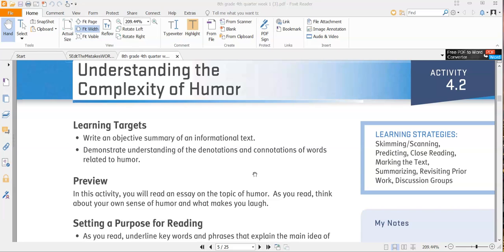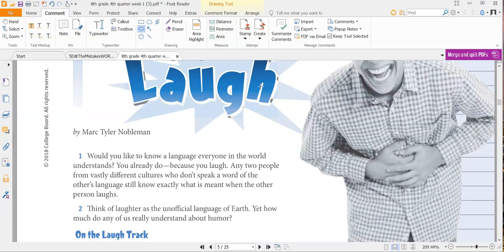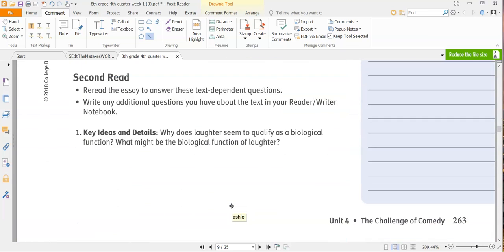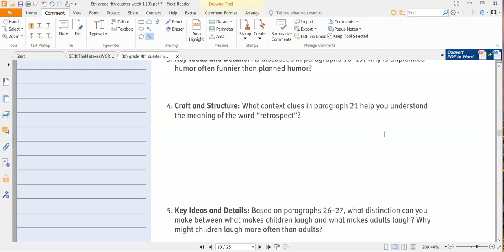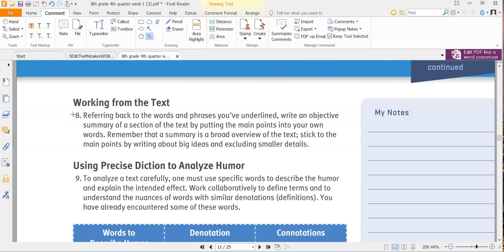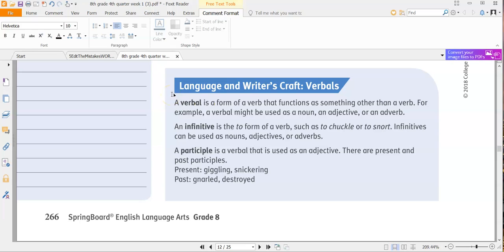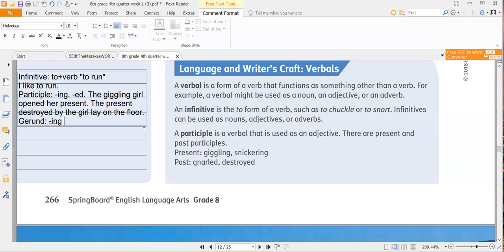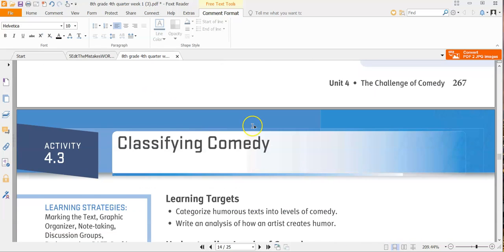8th Grade Week 1 4 2